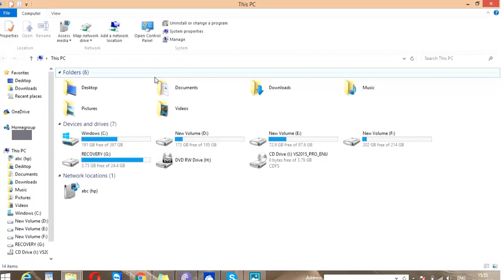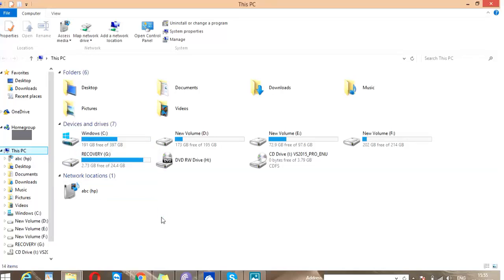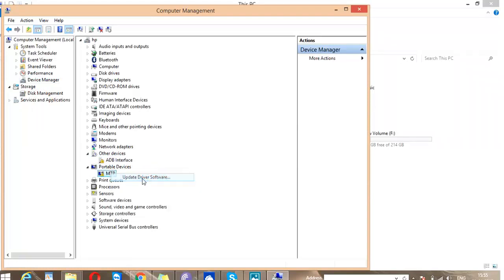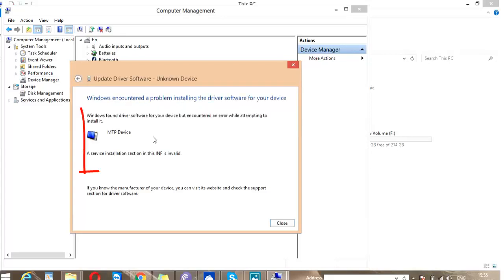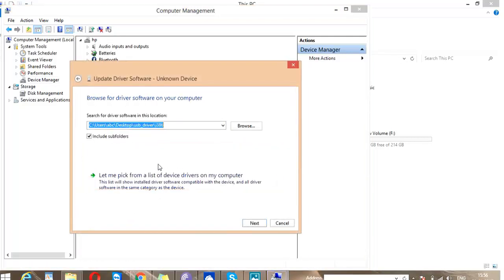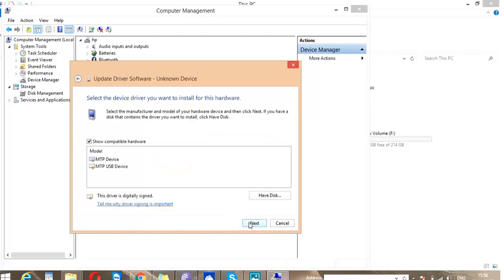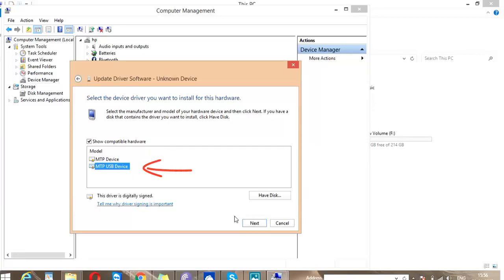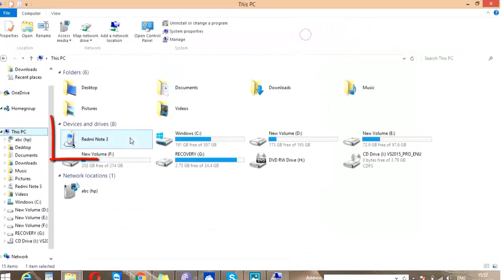[SOLVED]Not Connecting Android to PC or Laptop[MTP Driver Error] Windows 7/8/10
cannot connect phone to laptop using usb (fixed).
This video will help you to connect mobile to you laptop or pc to transfer the files.This will solve the MTP driver problem while connecting your device to laptop .This also solve the problem of Service installation section in this INF is invalid.
I have tested this solution for android devices like xiomi ,
lenovo,micromax,htc,samsung etc.This solution also works for windows phone.This solves the problem while connecting mobile on windows 8,8.1 and windows 10 solution.

It is very easy 2 minute solution. no software download no hectic procedures.
for any further issues you come across please COMMENT down in the comment section below :)